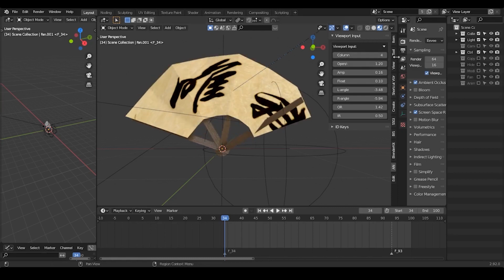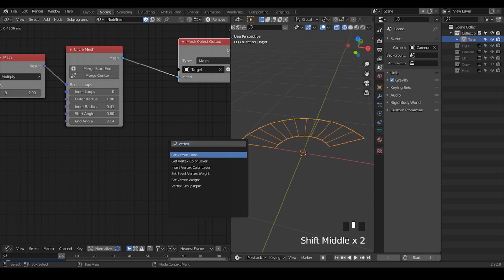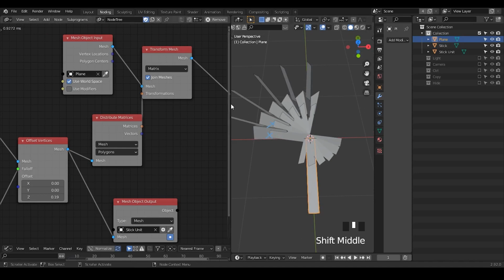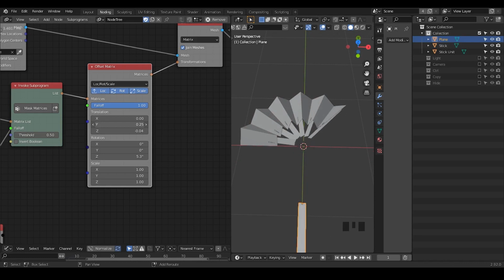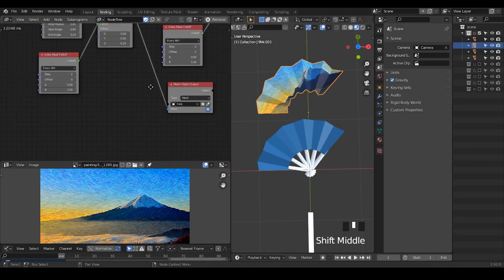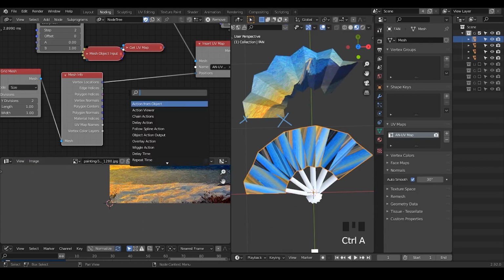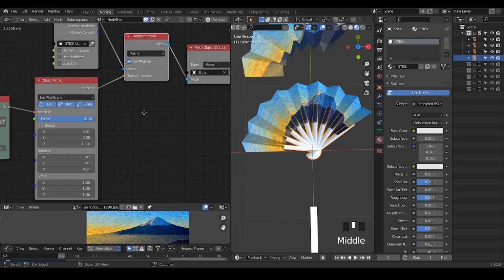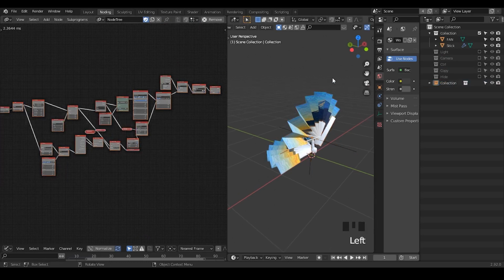[Outdated][Tut] Procedural Folding Fan - Blender Animation Nodes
00:00 Cloth Part Modeling.
04:50 Stick Part Modeling.
12:00 UV & Material - Method 1
15:00 UV & Material - Method 2
20:30 Additional Info